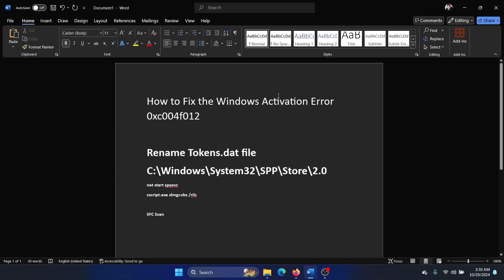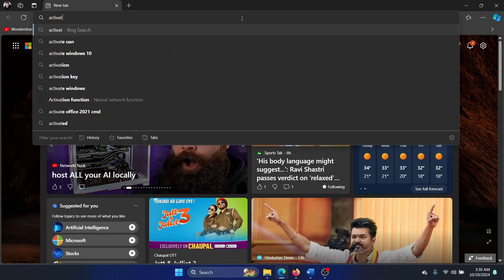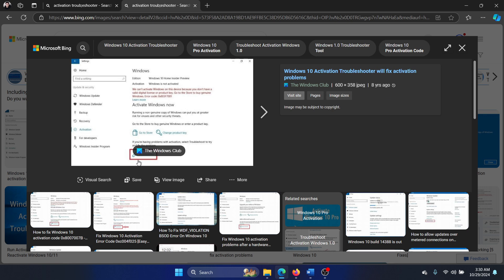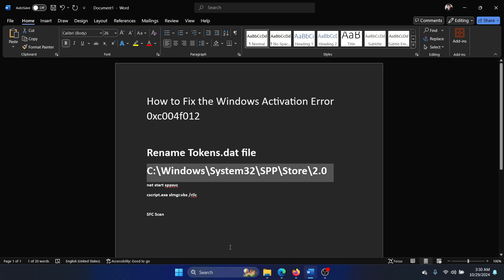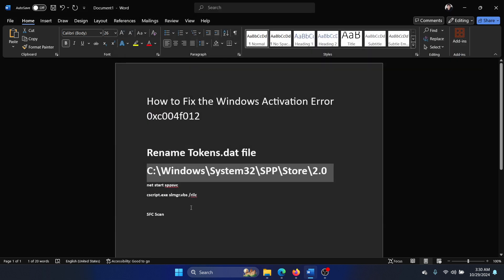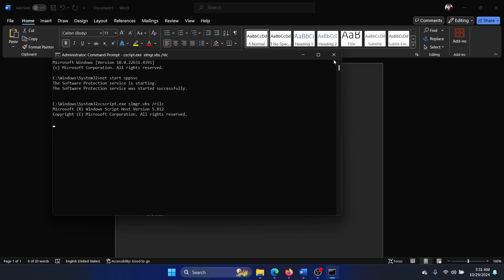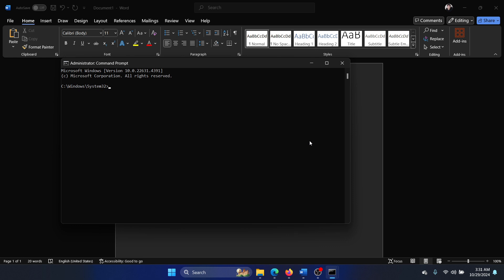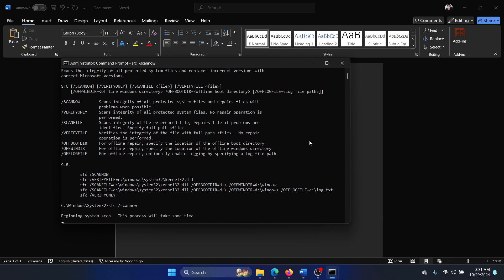How to Fix the Windows Activation Error 0xc004f012 on Windows 11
Video Title: How to Fix the Windows Activation Error 0xc004f012 on Windows 11

If you wish to fix the Windows Activation Error 0xc004f012 then please watch this video.